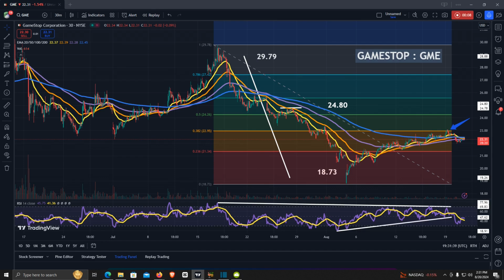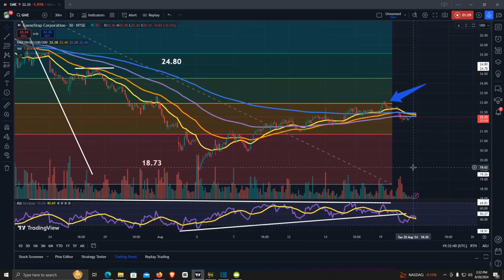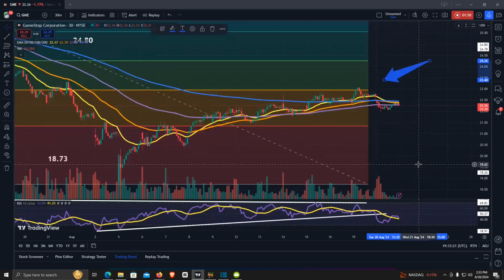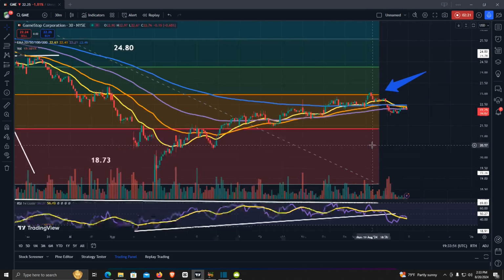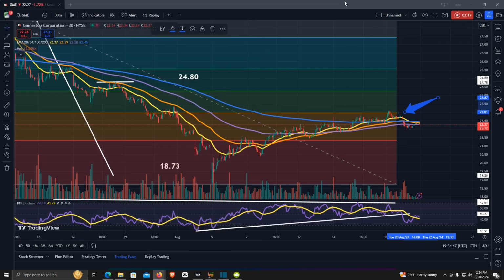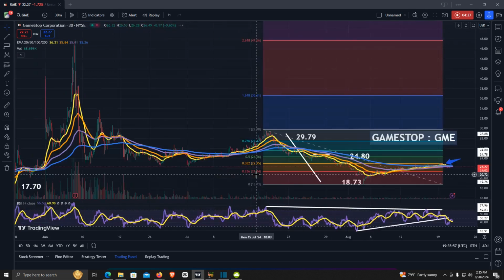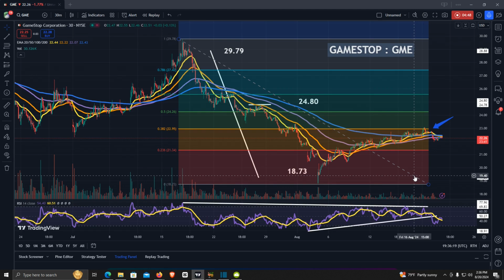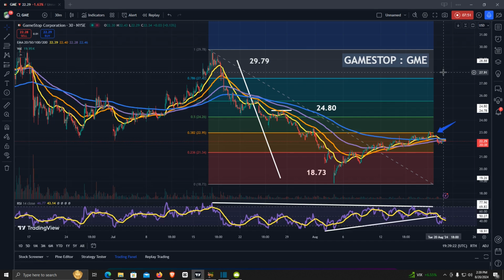GAMESTOP STOCK: Price ANALYSIS (GME STOCK TARGETS)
Investing in GameStop Corporation (GME) stock, often labeled a "meme stock," requires caution. GME gained massive popularity in 2021 due to a retail trading frenzy fueled by social media platforms like Reddit. The stock's price experienced extreme volatility, with large price swings that were often disconnected from the company's fundamentals.

While GameStop is working to transition from a traditional video game retailer to a tech-centric company under new leadership, the company faces significant challenges, including shifting market trends toward digital gaming and competition from larger retailers. Meme stocks like GME are highly speculative, and their value can be driven more by online sentiment than by the company’s actual financial performance.

Before buying GME stock, it's important to recognize the high risk involved. Consider your risk tolerance, investment strategy, and whether you're comfortable with the potential for sharp price fluctuations. Diversifying your portfolio can help manage risk when investing in volatile stocks like GME.